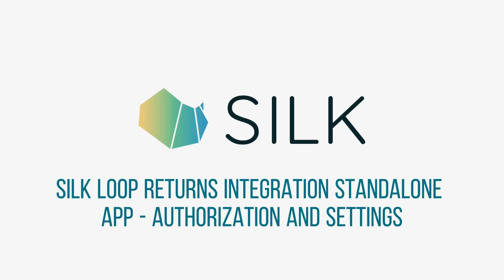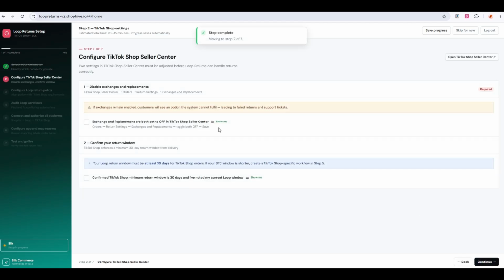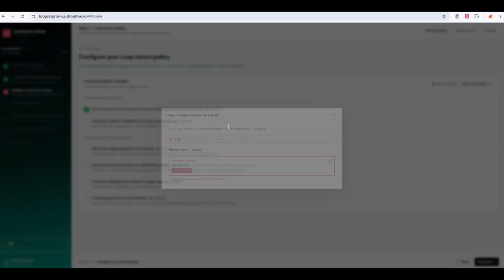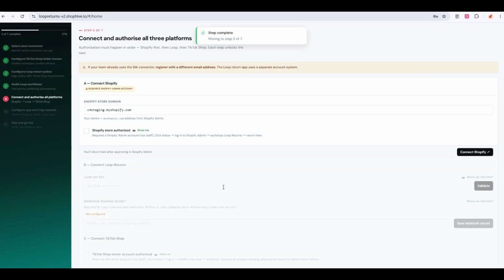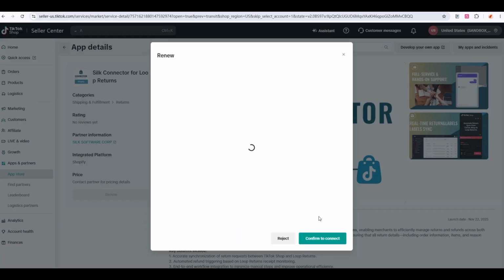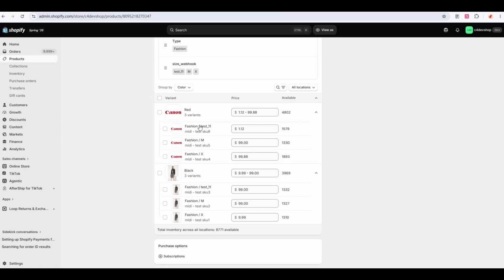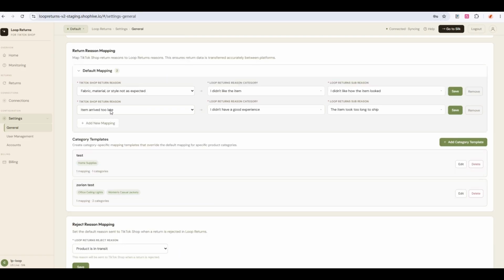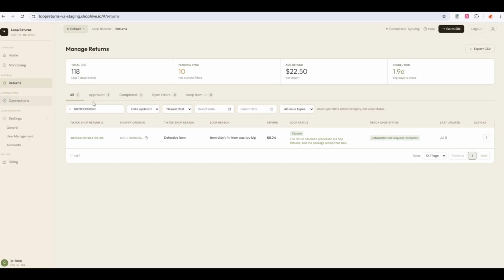Silk Loop Returns Integration v2.0 - Authorization & Settings Setup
Learn how to set up the new Silk Loop Returns Integration UI for TikTok Shop with this complete step-by-step onboarding guide.

This tutorial covers the new onboarding experience introduced in the latest version of Silk Loop Returns Integration. You'll learn how to configure your integration from start to finish using the redesigned interface.

In this video, you'll learn how to:

Select and configure your connector
Configure TikTok Shop and Loop Returns settings
Audit Loop workflows
Connect Shopify, Loop Returns, and TikTok Shop
Configure return reason mappings
Test your integration before going live
Complete the post-onboarding subscription and app configuration

By the end of this guide, your Silk Loop Returns Integration will be fully configured and ready to automate return management between TikTok Shop, Loop Returns, and Shopify.